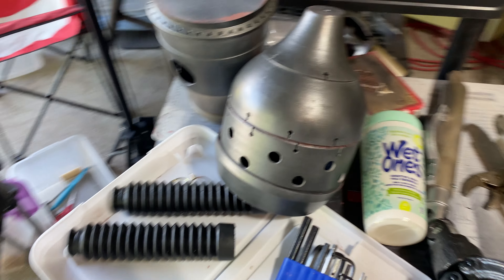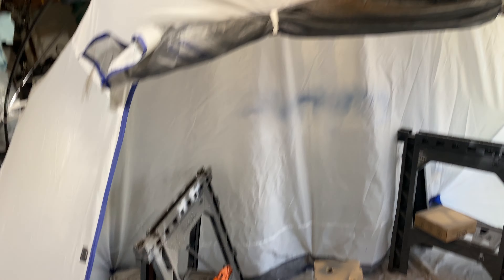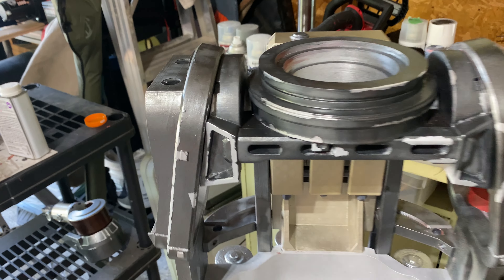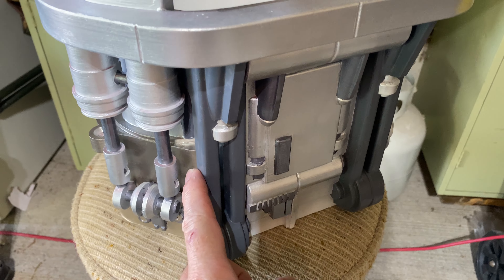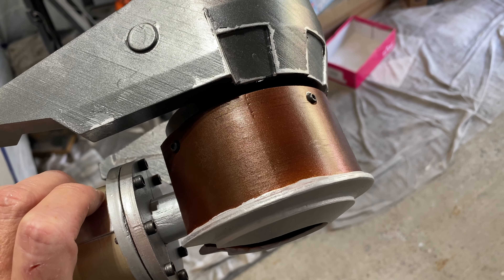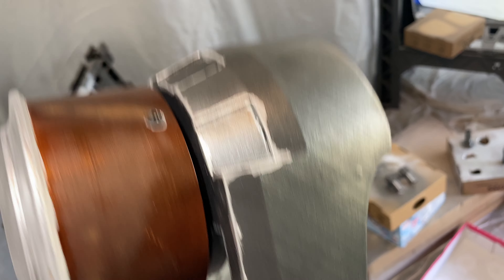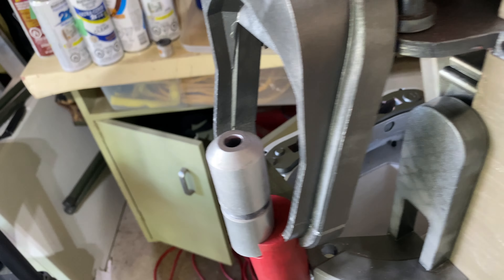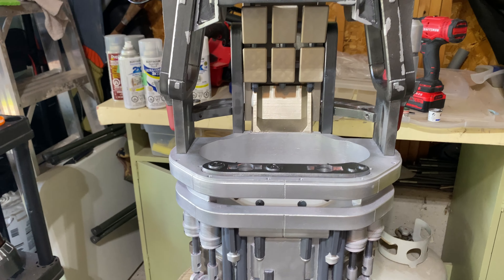IG 12 Progress video 1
Progress video 1 on my 3D printed IG-12 (or IG-11 with modifications) build. 3D files are from Droid Division. He's done in PLA plus but if I was to do it again I'd go PETG. I left some parts in sunlight to dry and they warped. PLA is not out-door friendly. Paint is all Canadian Tire Duplicolor Perfect Match.